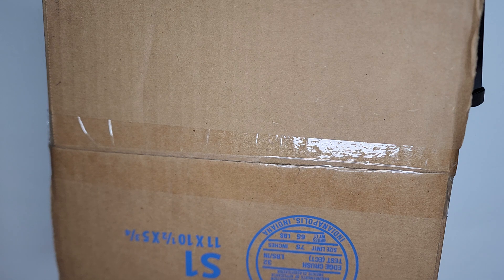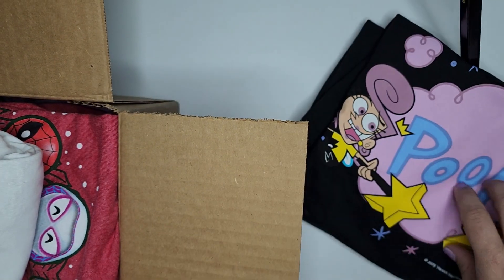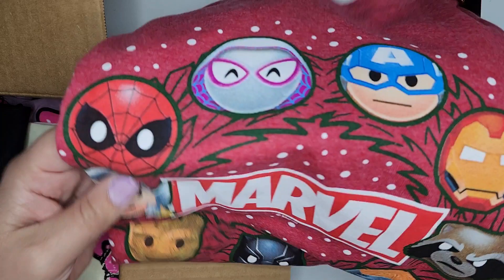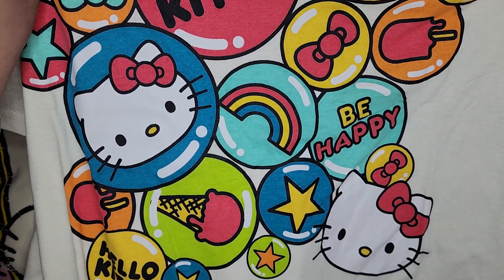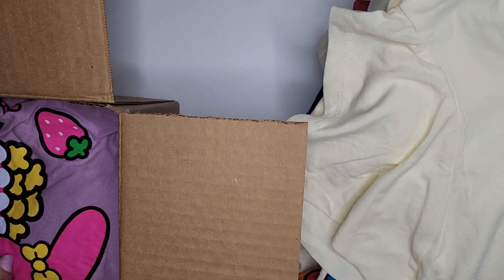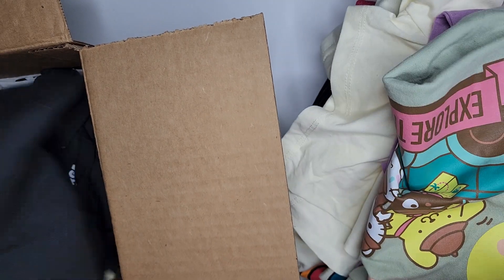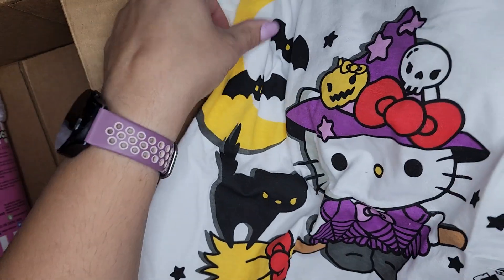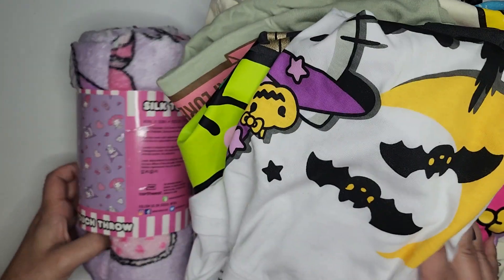Five Below Character Graphic Tee Unboxing